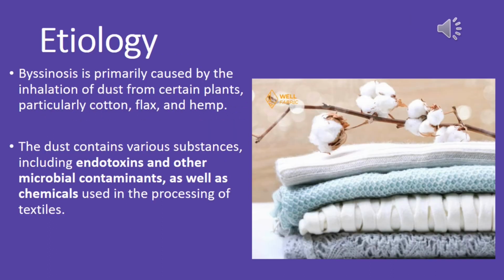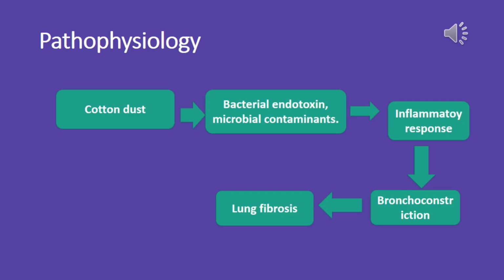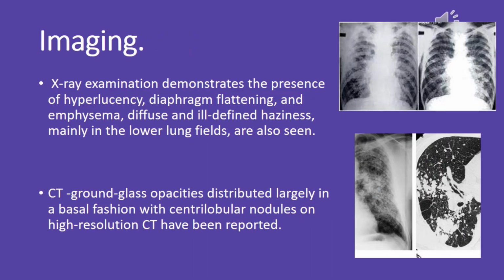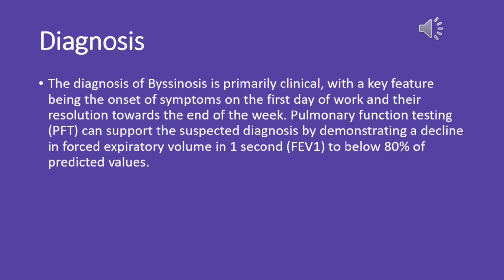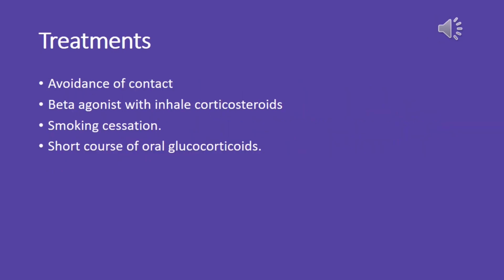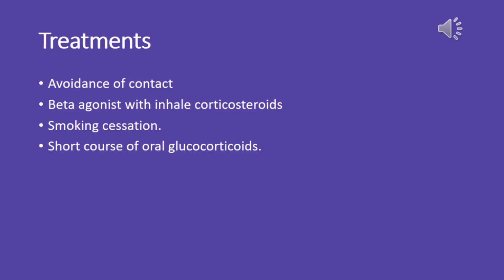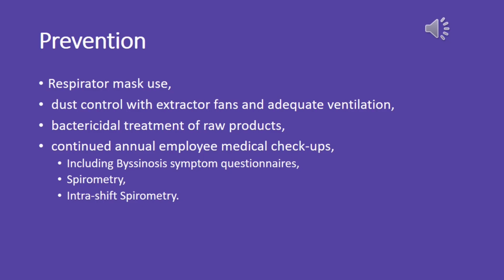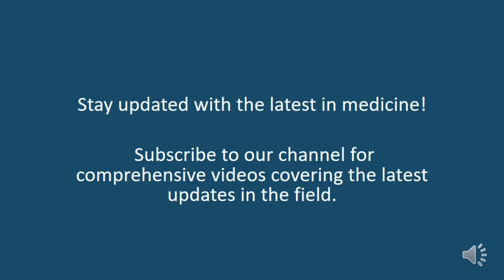Byssinosis, Clinical features, Diagnosis, treatments, complications and prevention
In this video we are going to talk about Byssinosis or brown lung disease or Monday fever in terms of pathophysiology,  clinical features, Radiological findings, Complications, diagnosis, Treatments and prevention.
 0:00 Intro.
0:05 What is byssinosis?
0:21 What is the etiology of Byssinosis?
0:56 What is the pathophysiology of Byssinosis?
1:27 What are the imaging findings of Byssinosis?
1:50 What are the clinical features of Byssinosis?
2:24 What are the complications of Byssinosis?
2:33 How to Diagnose Byssinosis?
2:56 What are the Treatment options of Byssinosis?
3:30 How to prevent Byssinosis?